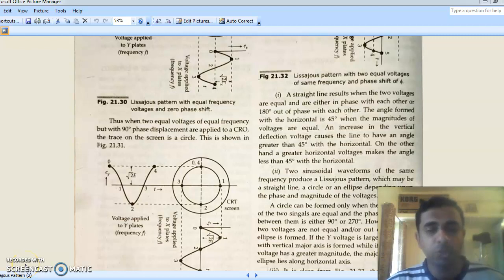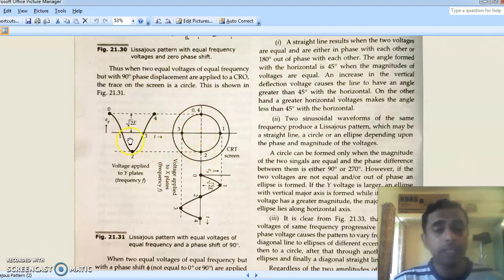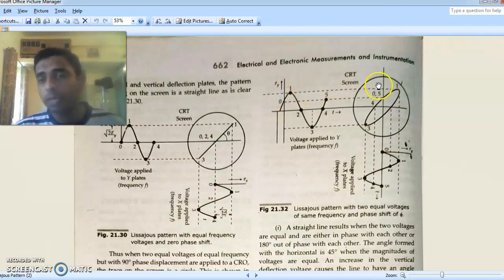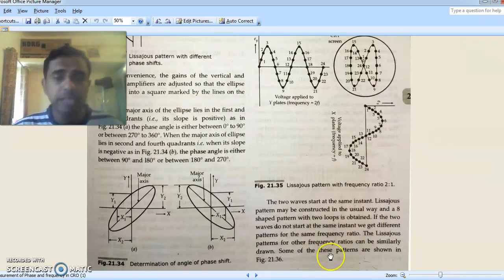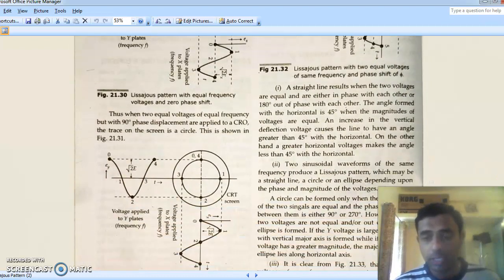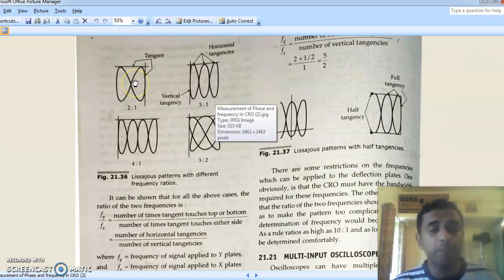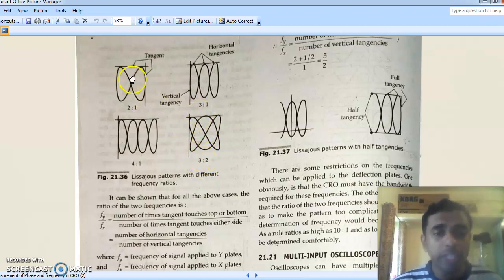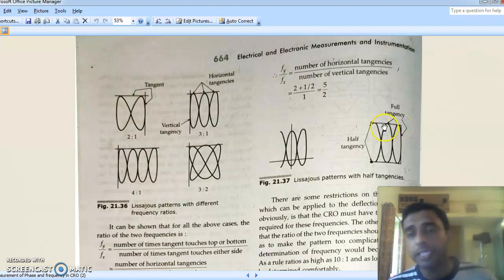Measurement of Phase and Frequency in CRO